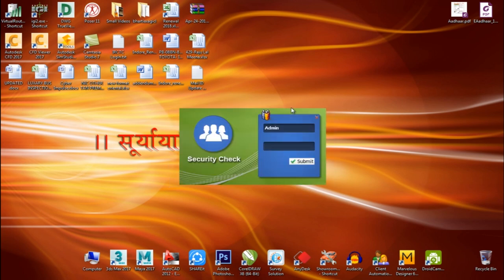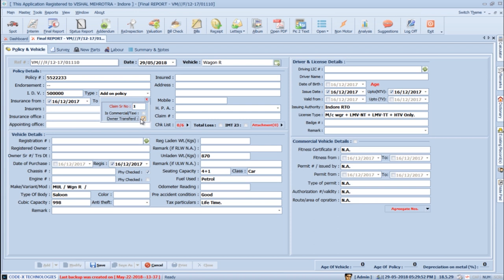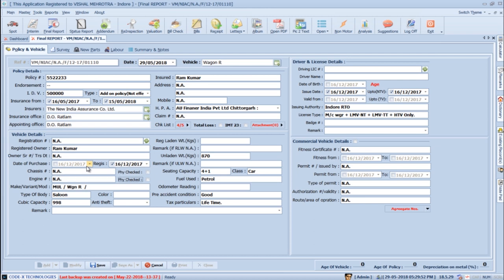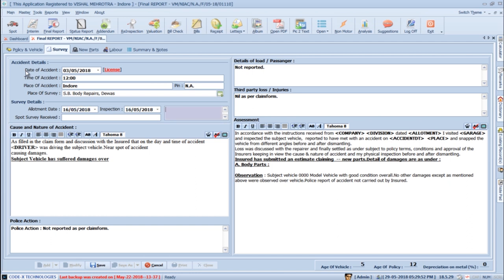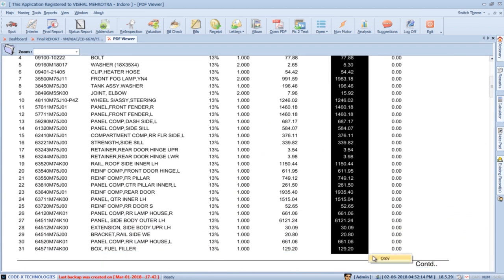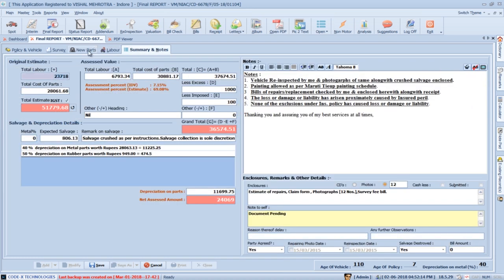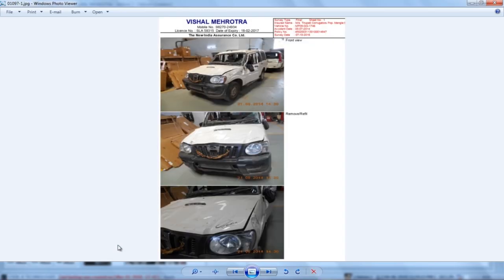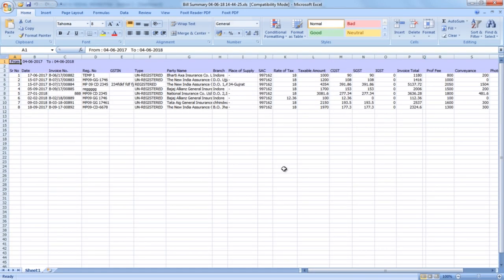Survey Solution Demonstration Video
India's 1st rapidly growing survey report generation software that gives you peace of mind. currently working in 23 states and more than 250 cities across India. India's most advanced motor report generation software, that provide you best formatted reports, helps you to maintain TAT (Turn Around Time), schedule your report submission and handle all your day to day back-office activities.